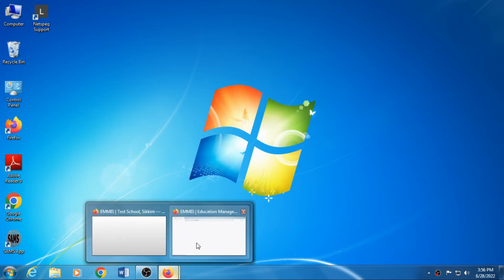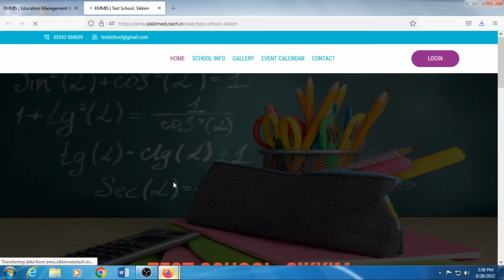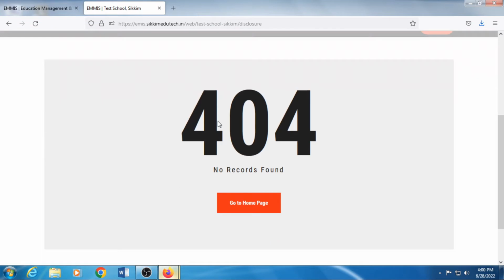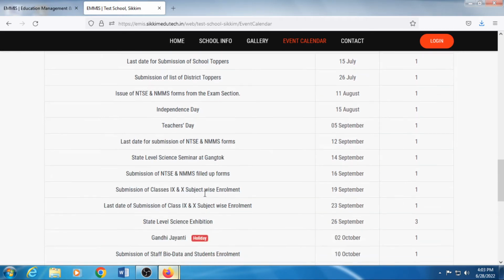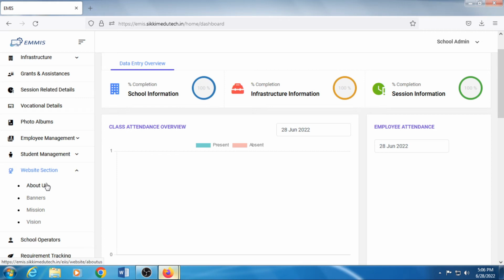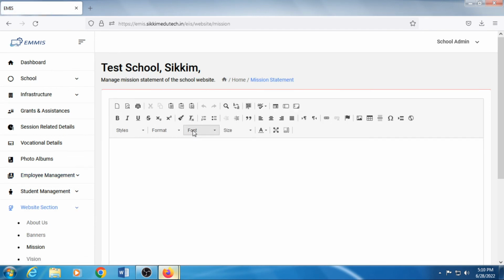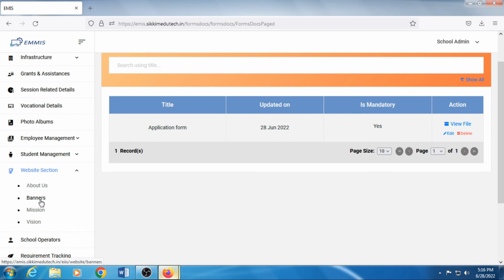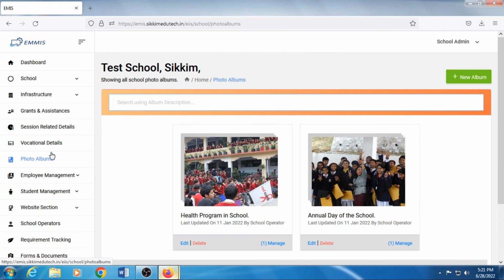Tutorial on Website Management | Education Management and Monitoring System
Follow the step by step instructions provided in the video to register employees of your respective school in the EMMIS system.